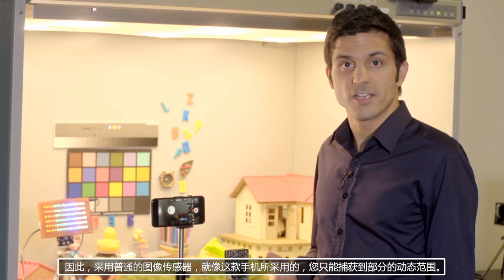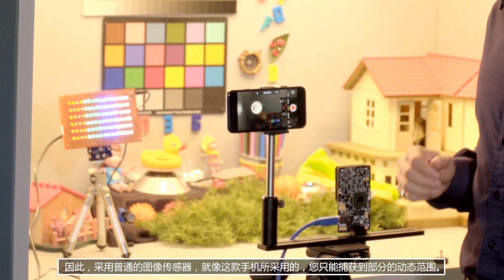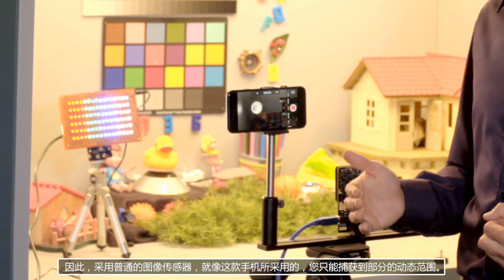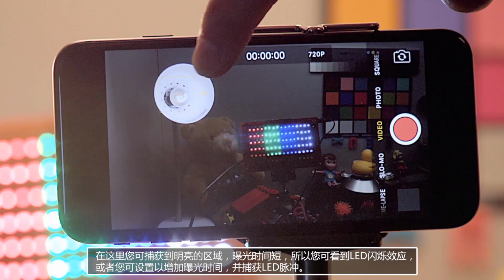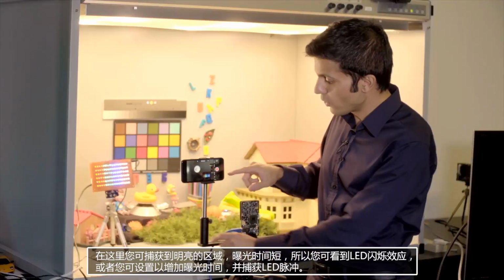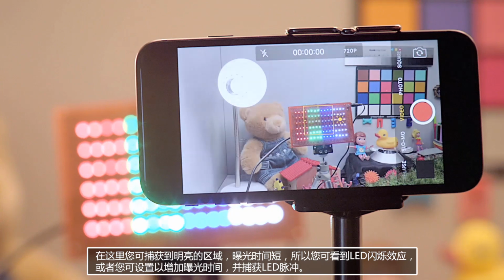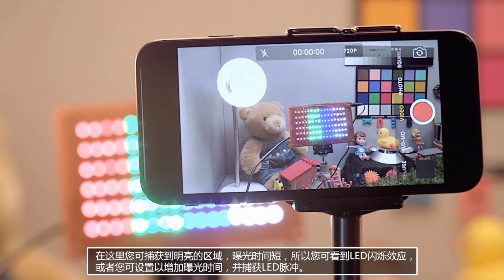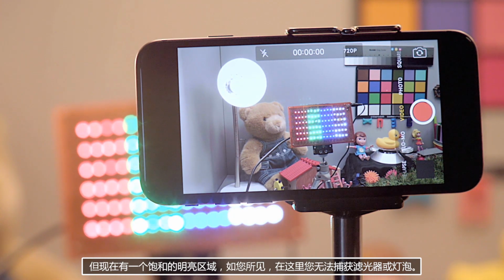采用AR0233汽车图像传感器减少LED闪烁及实现高动态范围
看看在同时具备高亮度信号和微光信号的情况下，抑制LED闪烁。在此我们谈谈新的AR0233图像传感器用于汽车应用。